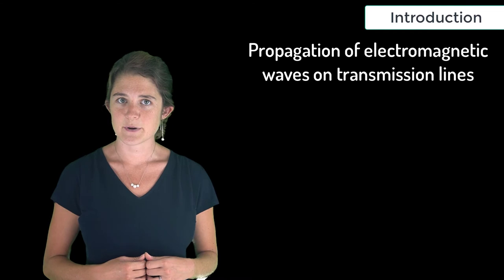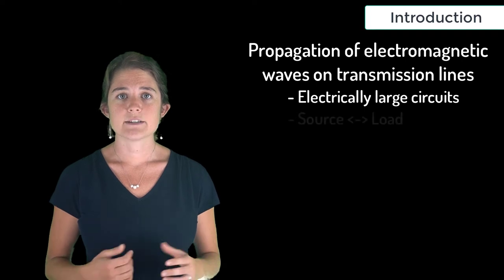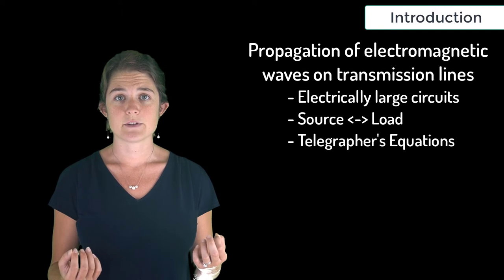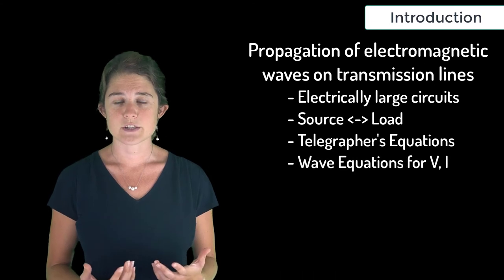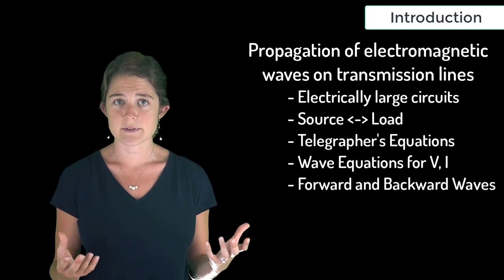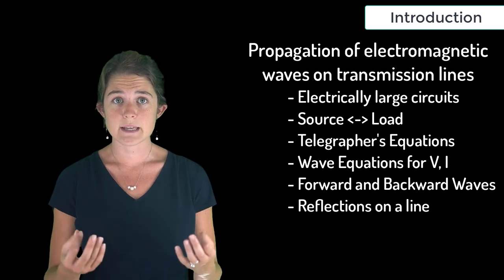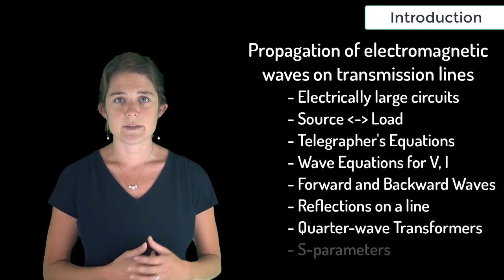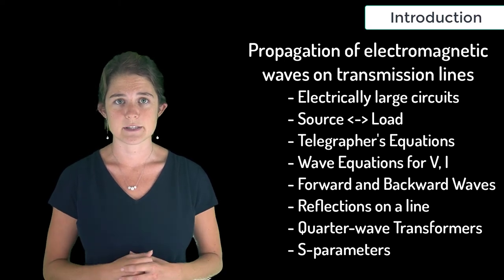Intro to Transmission Line Theory — Lesson 1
This video lesson introduces the propagation of electromagnetic waves (signals) between the source and the load of electrically large circuits. It is part of the Ansys Innovation Course: Transmission Line Theory. To access this and all of our free, online courses — featuring additional videos, quizzes and handouts — visit Ansys Innovation Courses This course was created for Ansys Innovation Courses by Kathryn Leigh Smith, Assistant Professor, UNC-Charlotte in partnership with Ansys.